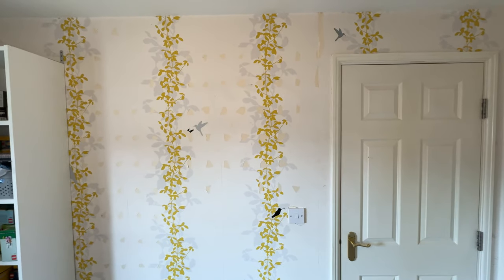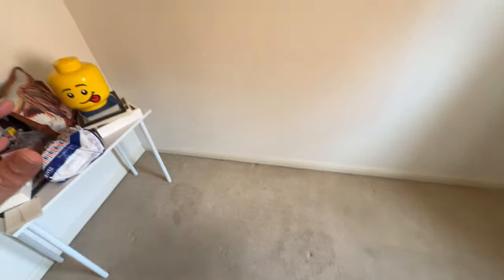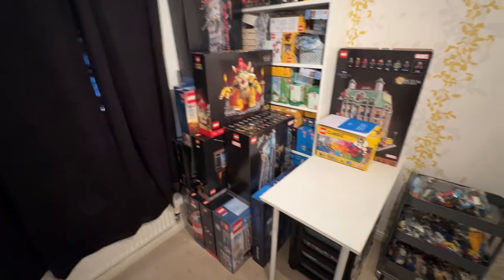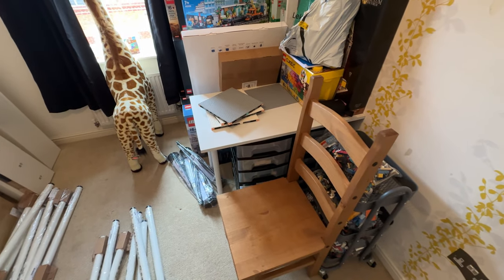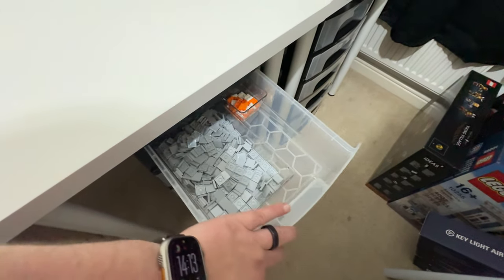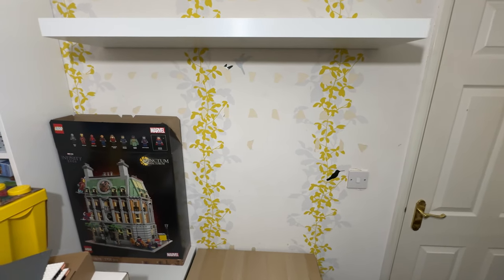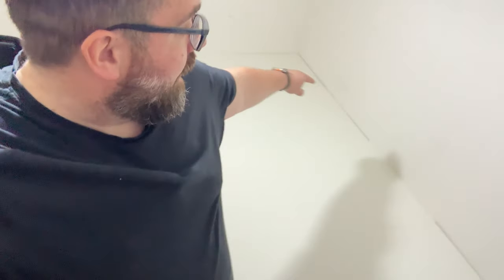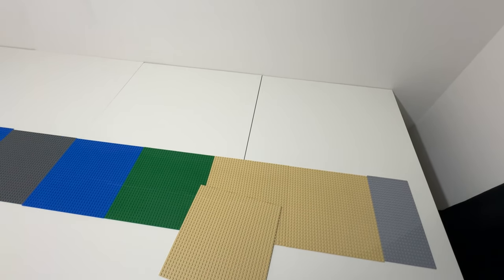Starting from Scratch: Creating the Ultimate LEGO City Space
It all starts here! We've cleared out a bedroom in our house to build a LEGO city in, and in this video we plan the furniture setup to give us the perfect platform to build on, and discuss our plans for our new LEGO City!

- IKEA Linnmon White Tabletop
- IKEA Linnmon Oak Tabletop
- IKEA Adils Table Legs
- IKEA Krille Table Legs on wheels
- IKEA Lack Shelves
- IKEA WWE-Style Solid Steel Plastic Chair
- Amazon Drawer Organisers
- Lekebaby Baseplates
- Daylight Light Bulbs
- Blackout Curtains